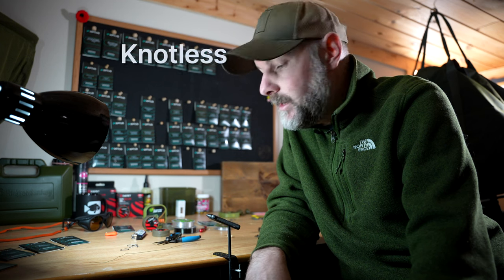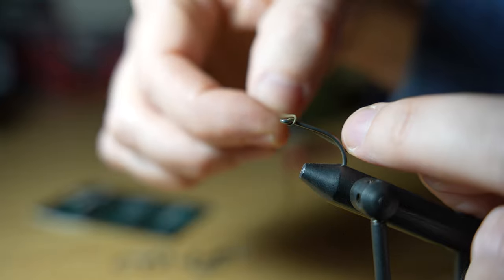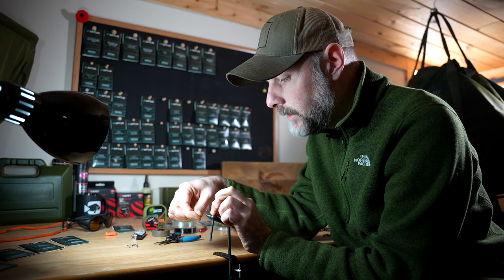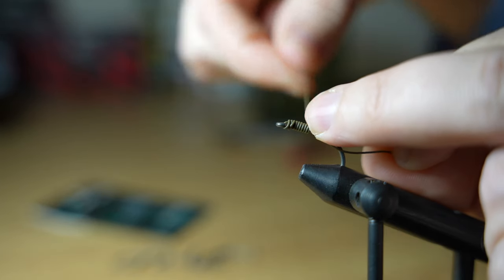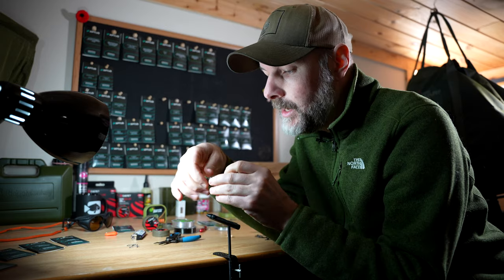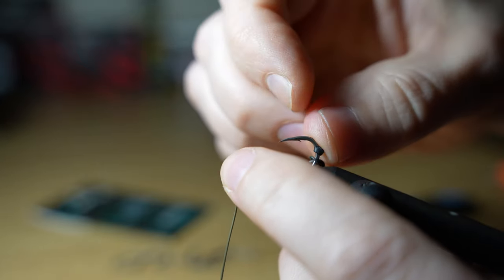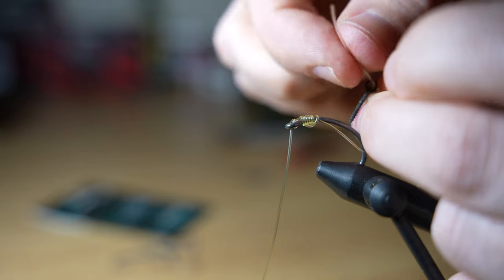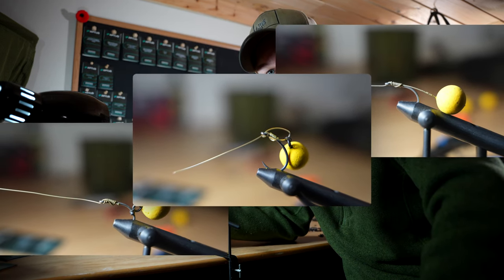How to Tie a Knotless Knot for Carp Fishing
In this video, we quickly review How to Tie the Knotless Knot for Carp Fishing. It is a very strong and versatile knot that can be used for more than just simple hair rigs.

We demonstrate the step-by-step process for tying the knotless knot for a hair rig, german rig and even a simple slip-d rig.

For more basic information about the knotless knot and a illustrated step by step guide visit our corresponding article